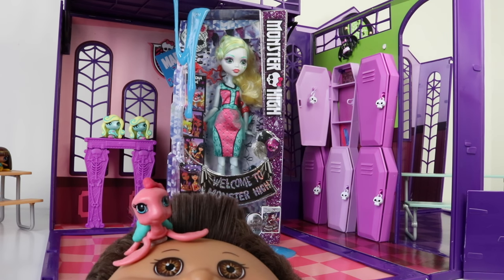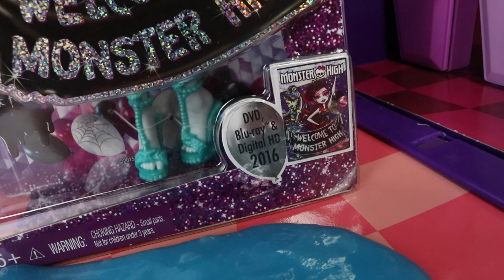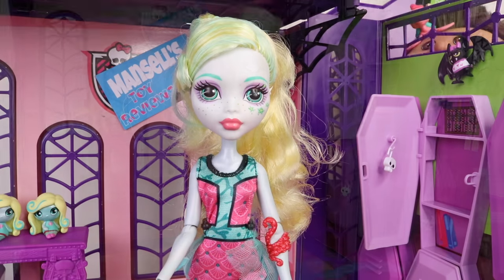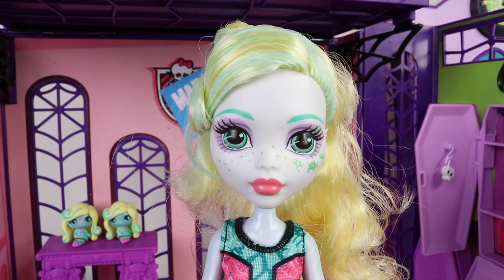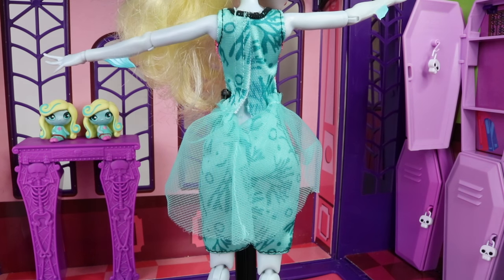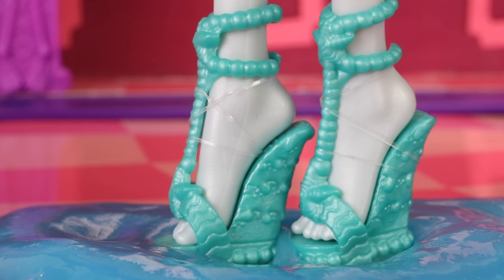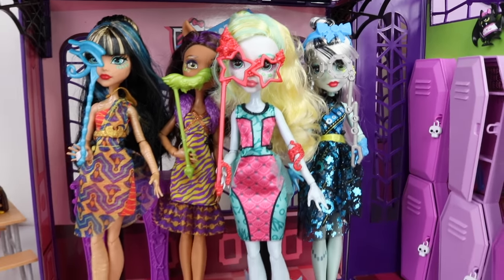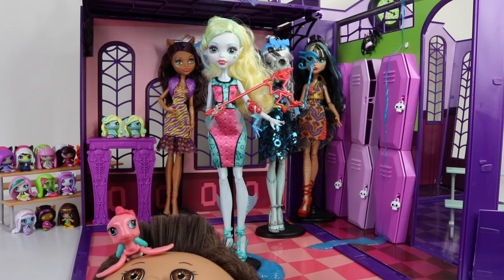Lagoona Blue in Welcome to Monster High Unboxing Review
Lets dive right in and check out Lagoona Blue in Welcome to Monster High. She's is so beautiful and she also comes with accessories.

Mansell Ireland
MKH
Levin 5510
North island
New Zealand